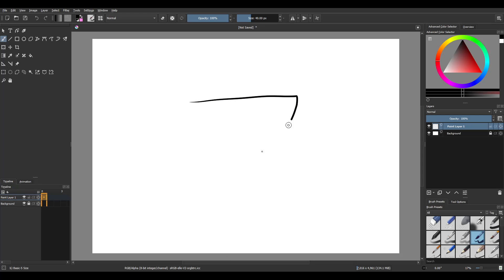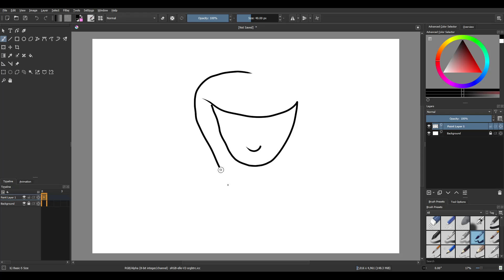How to Draw a miimii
I know you Xenoblade fans won't want to draw me, unlike your favourite waifus, but... honestly, why did I make this? Fellow headmates convinced me I should, so I guess they should be happy?